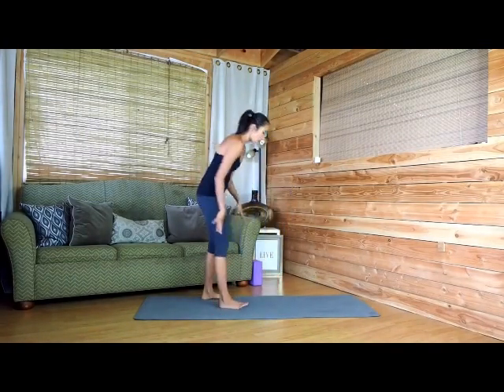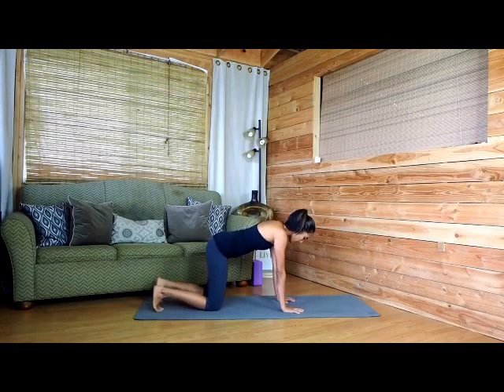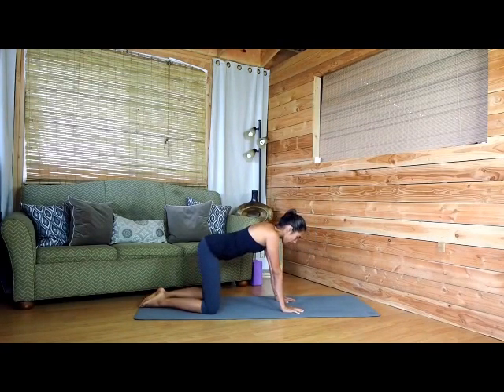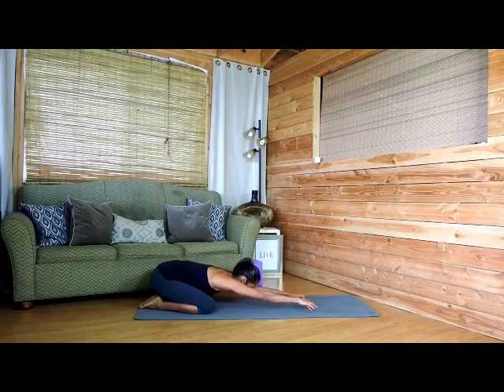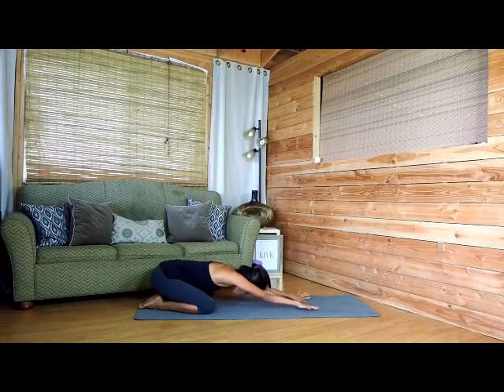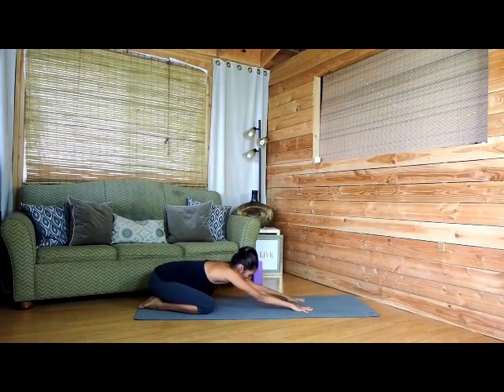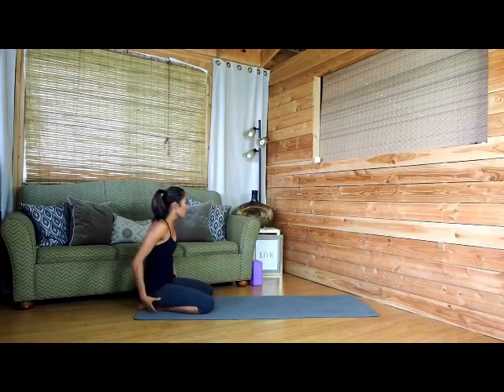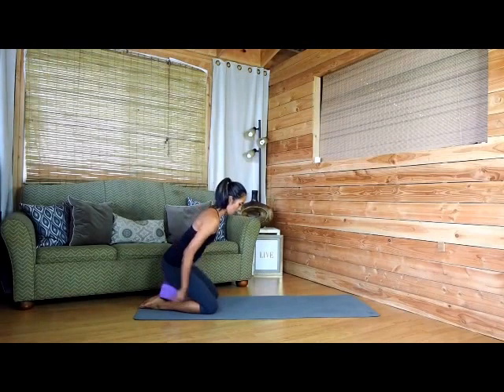Childs Pose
Start from table pose into childs pose